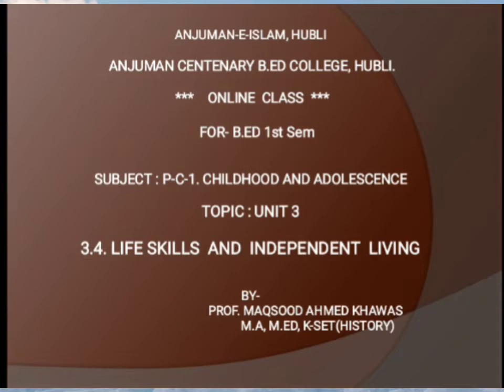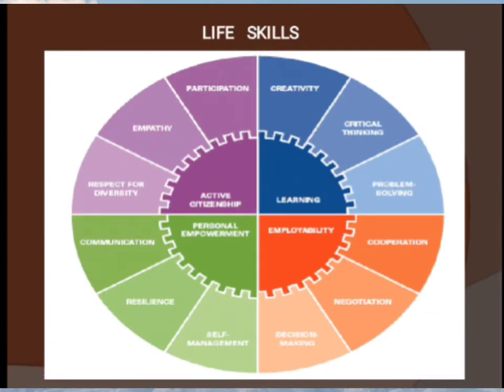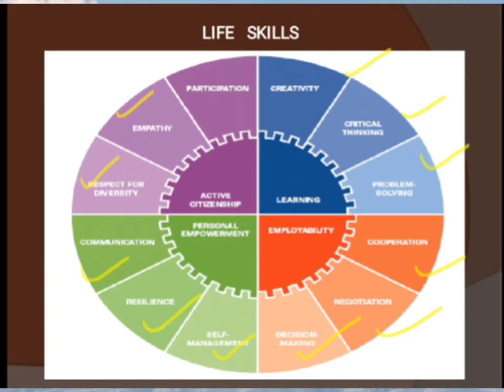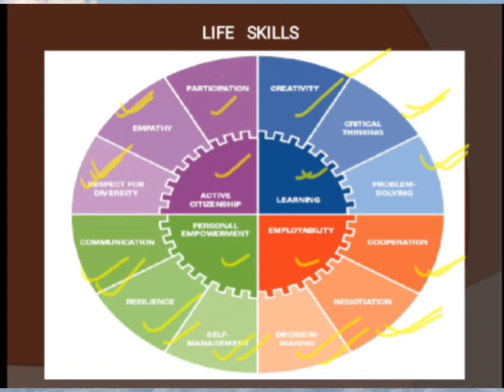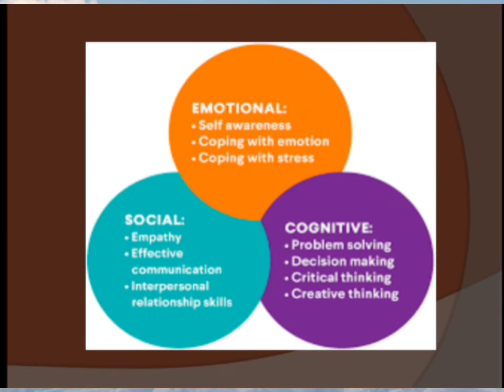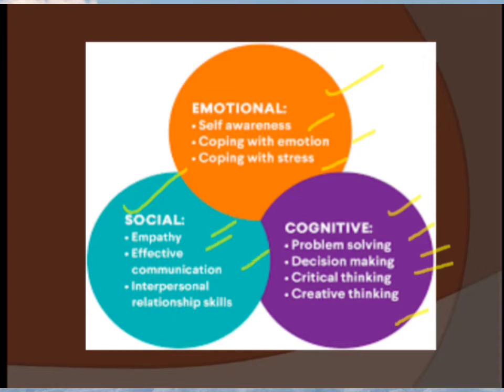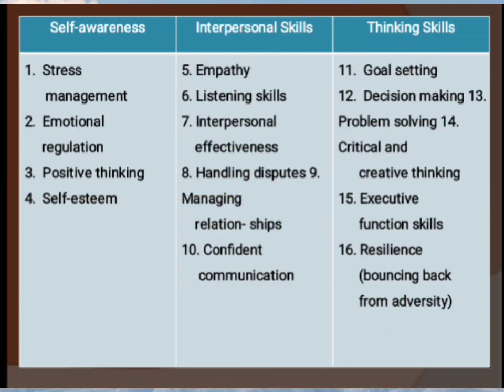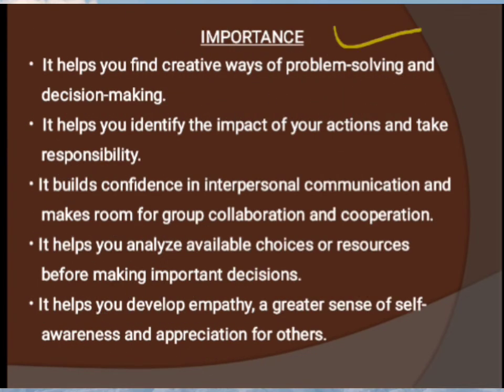B.Ed 1sem Childhood & Adolescence Life skills & Independent living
B.Ed 1sem
Childhood & Adolescence
Genesis of Problems during Adolescence